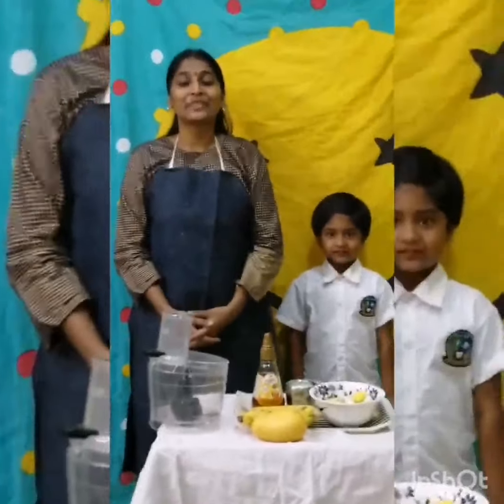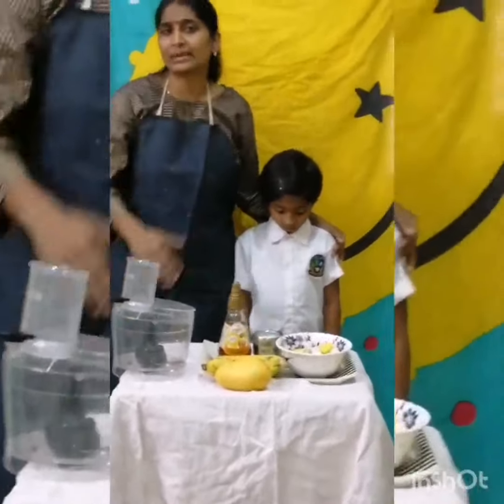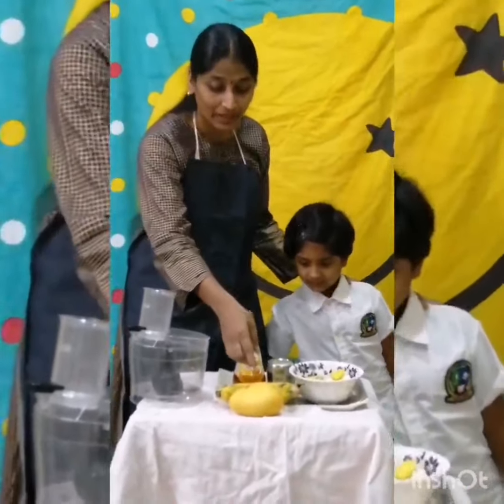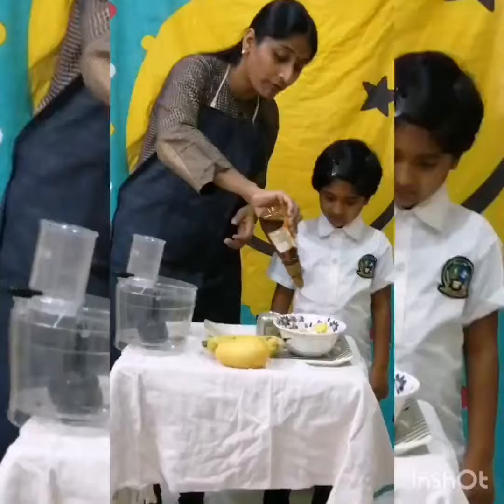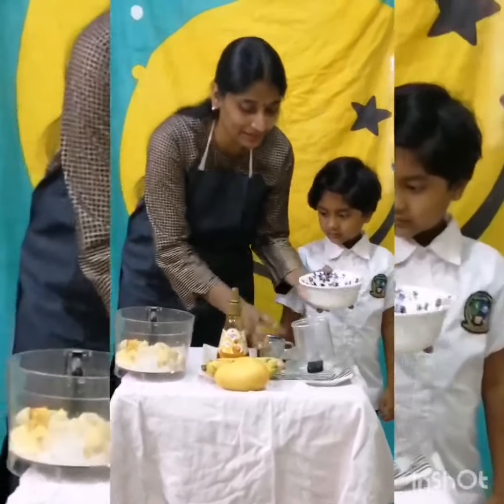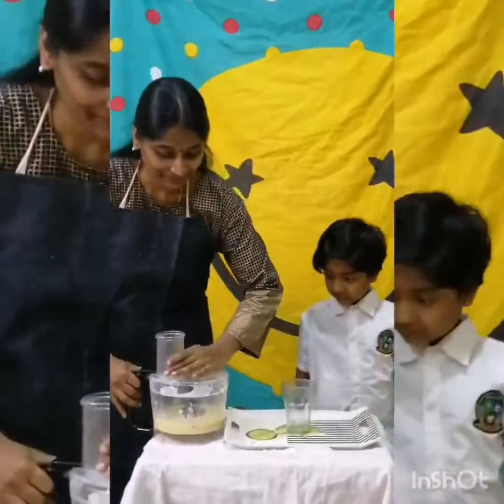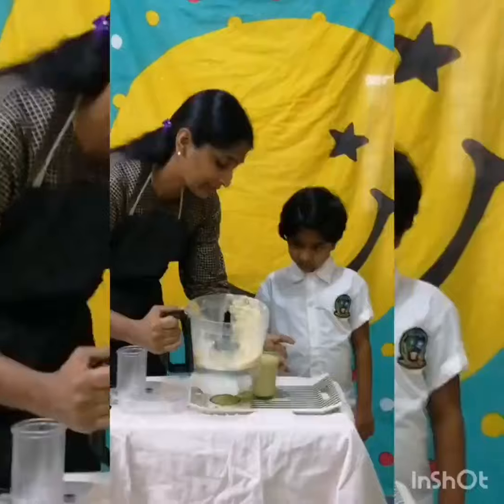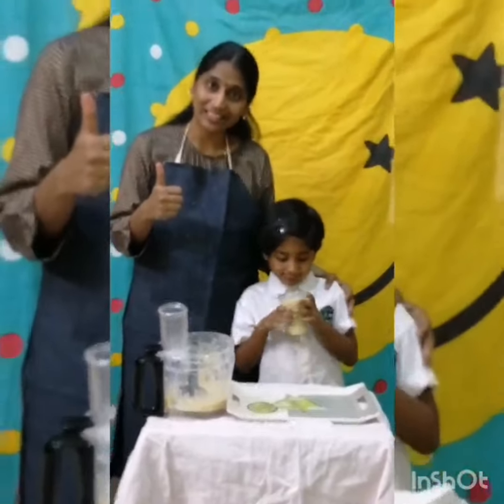Smoothie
How to prepare smoothie